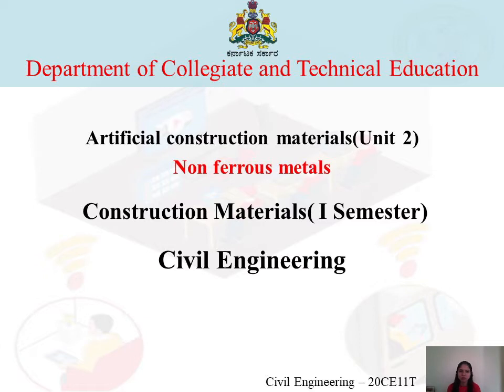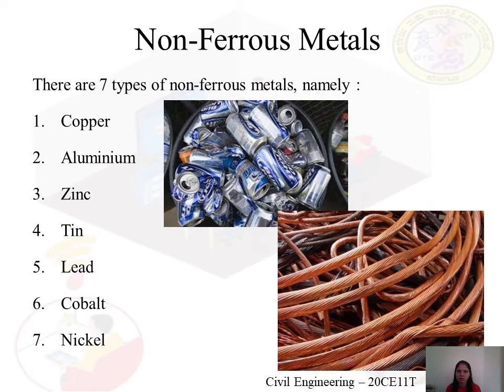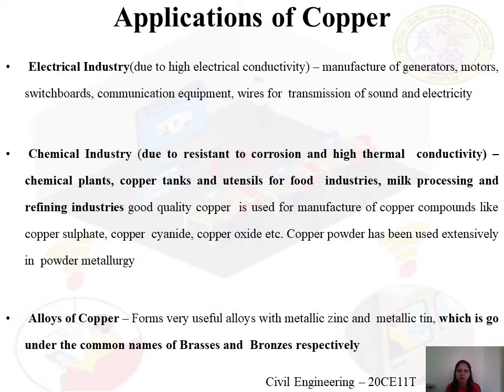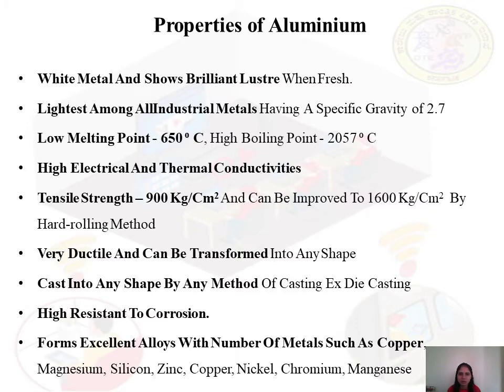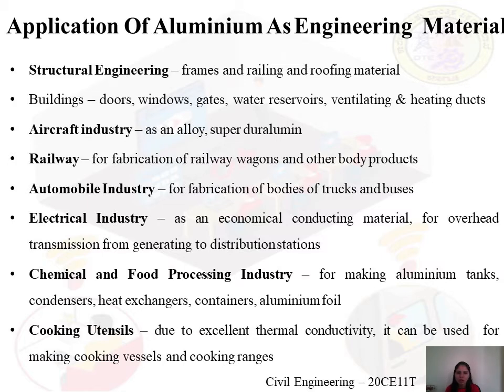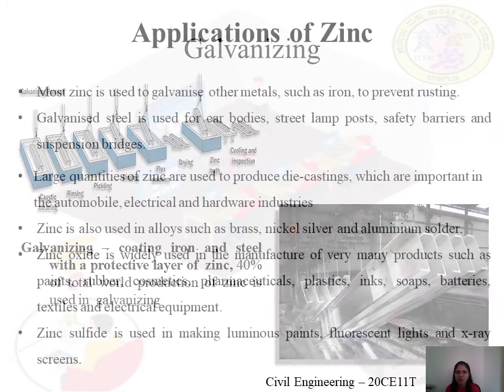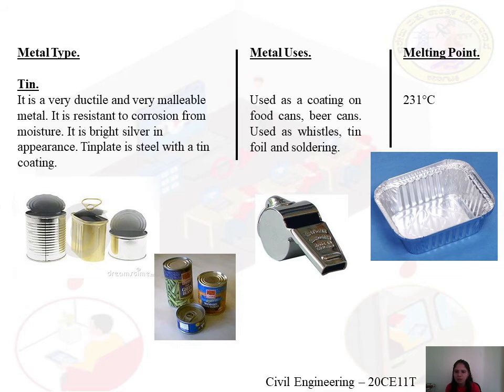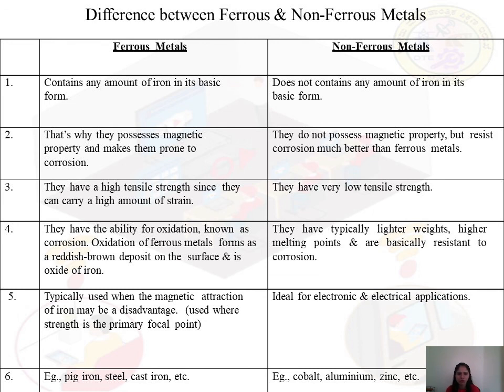CE 20CE11T U2 S20 Vi